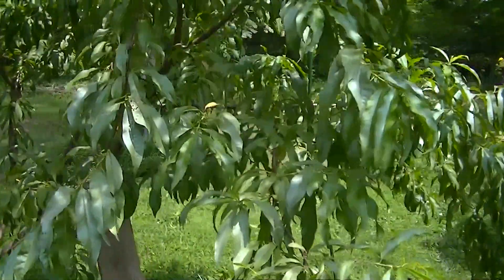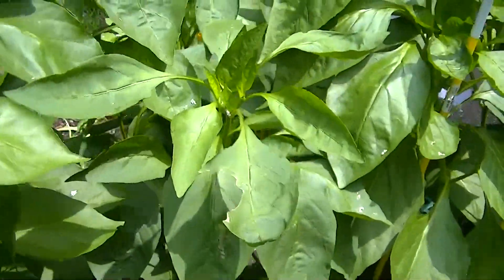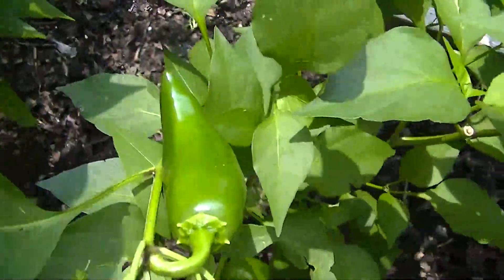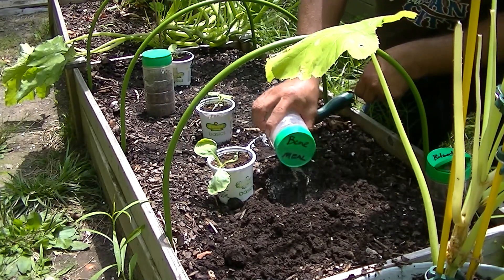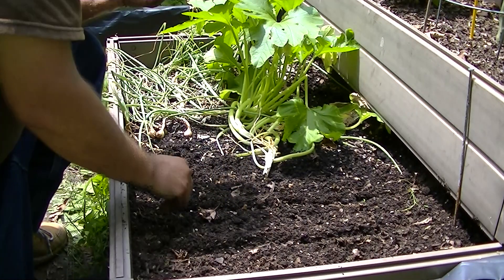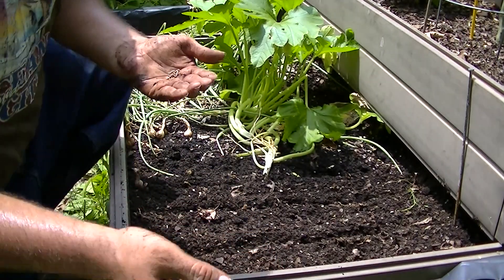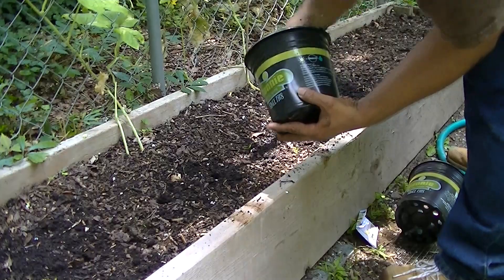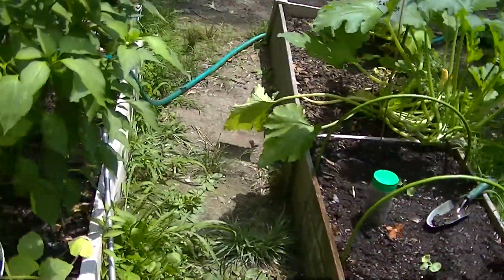Garden update, sowing seeds for fall season. planting cabbage. 🍅🍅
I'll be sowing cherry bell and French breakfast radishes. Planting quick start cabbage seedlings and garden Update.